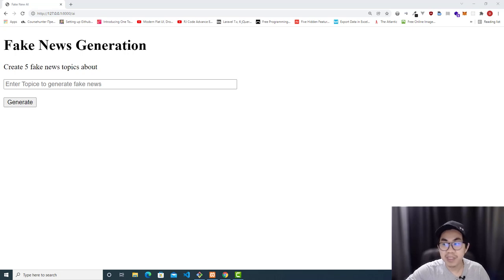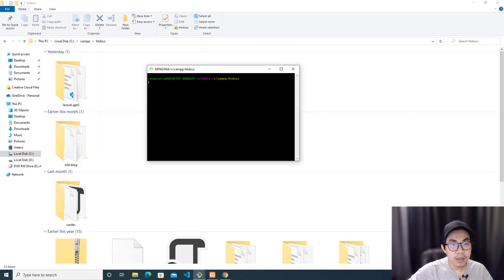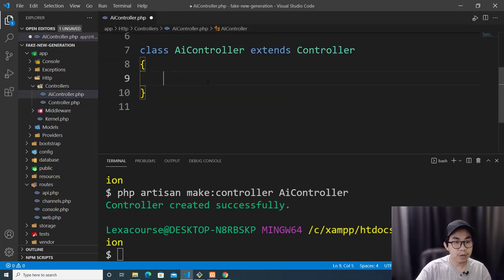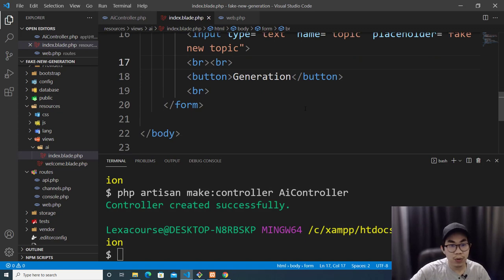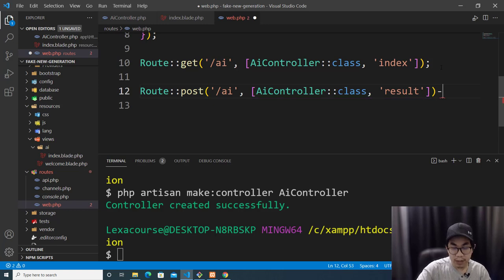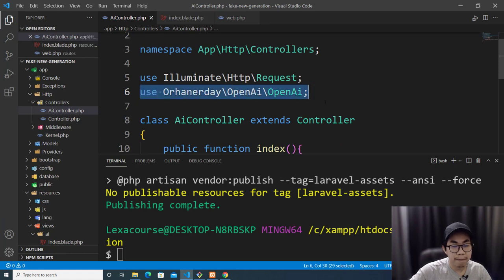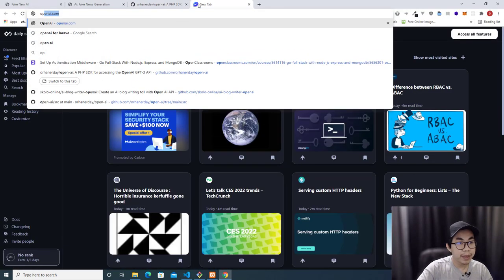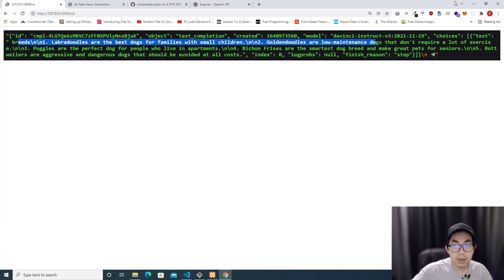Laravel and OpenAI GPT-3: Create an AI Writing Fake News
In this tutorial, we will create a task for OpenAI GPT-3 that will generate text based on a training set of fake news. We'll use Laravel to create a web application that connect with OpenAI.

Also, you can apply this artificial intelligence technique to create other types of news or blog posts.

I'm going to show you how to use PHP, Laravel framework, OpenAI and GPT-3 to create a smart AI that can generate  news or blog posts. You'll see how easy it is to make your own smart AI. All you're going to need is basic coding skills and about 25 minutes of your time.